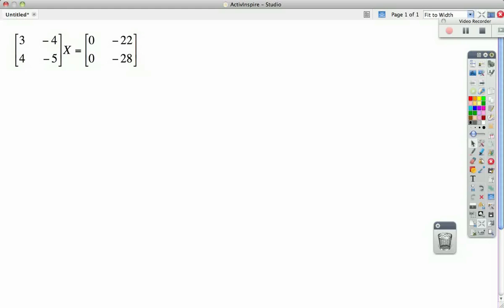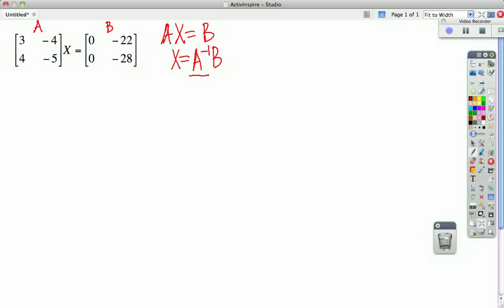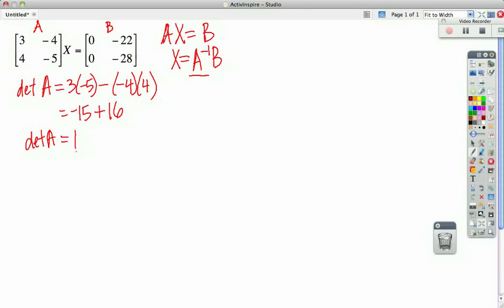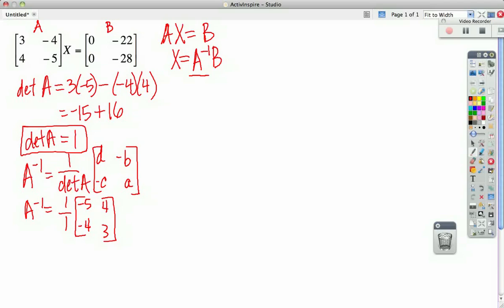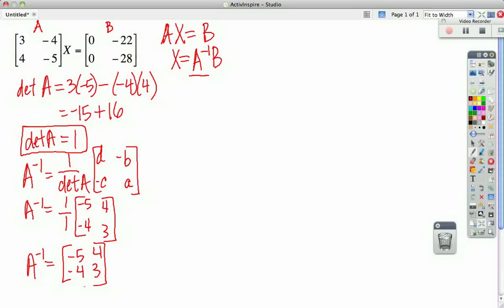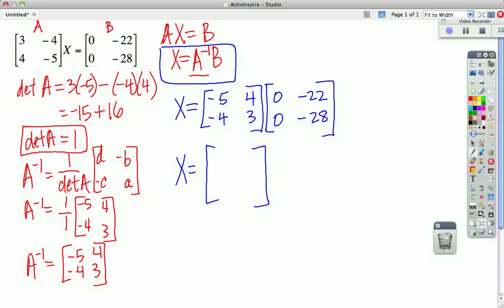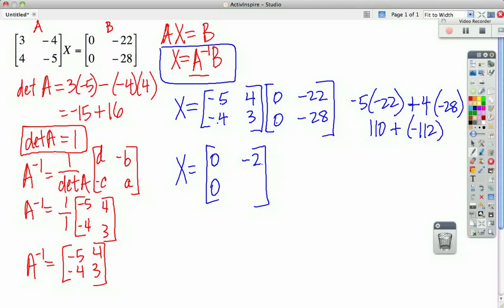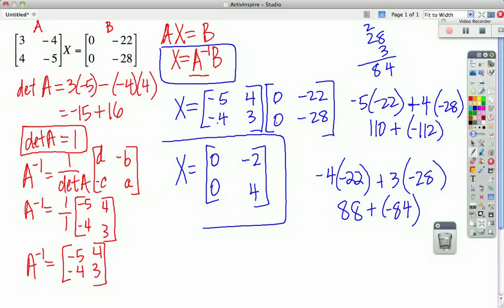CCSD102-AJHS-Algebra2, Solving a 2x2 Matrix Equation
CCSD102, d102.org, Aptakisic-Tripp, Solving a 2x2 Matrix Equation